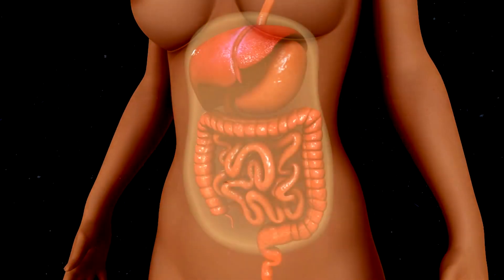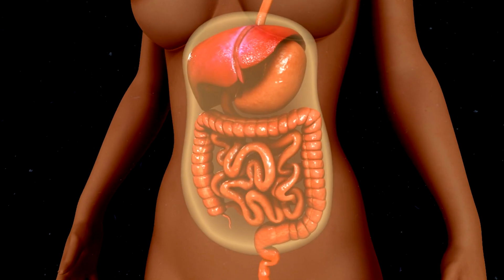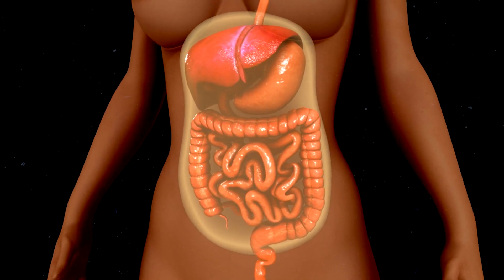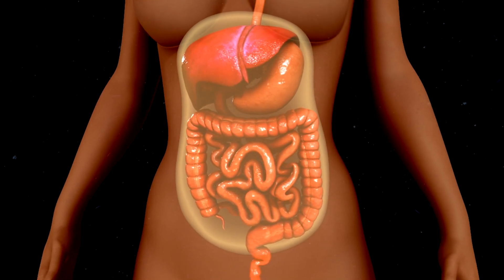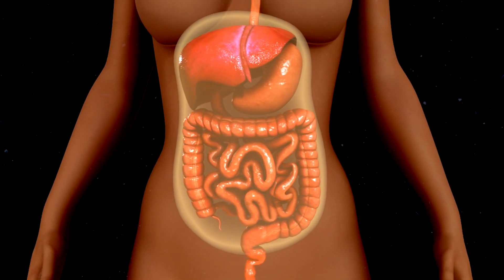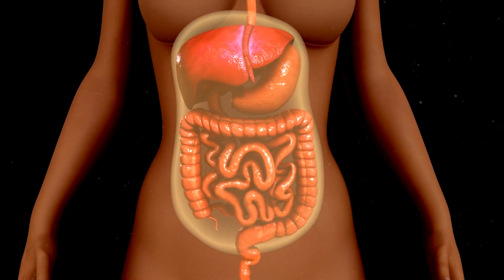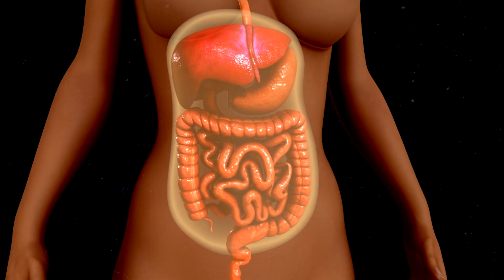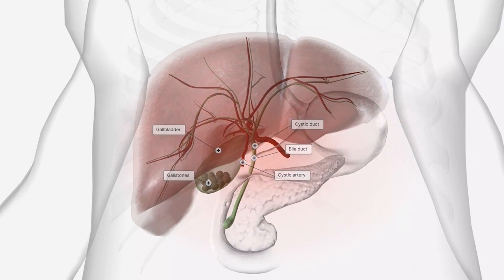PERITONITIS EXPLAINED🫄 (Types, Causes, and Symptoms of this Abdominal Condition)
Are you curious about what peritonitis is? Do you want to understand the different types of peritonitis? In this informative video by ONSALUS, we provide a comprehensive explanation. The peritoneum is a membrane that lines the inner wall of the abdomen and covers most abdominal organs. Peritonitis occurs when this tissue becomes inflamed, either partially or completely, as a result of infection, trauma, or complications from appendicitis. The swelling in the peritoneum is caused by the accumulation of fluids in the abdomen, including blood or pus. Join us to learn more about this condition!